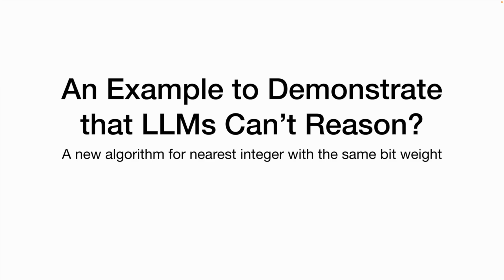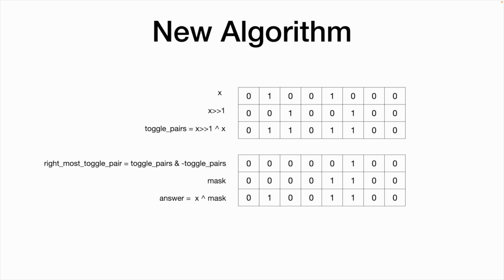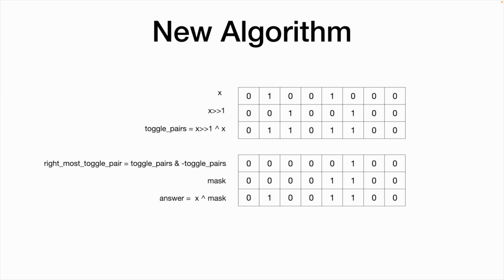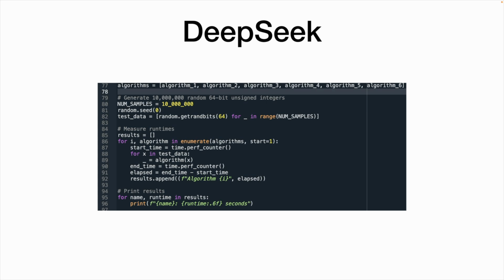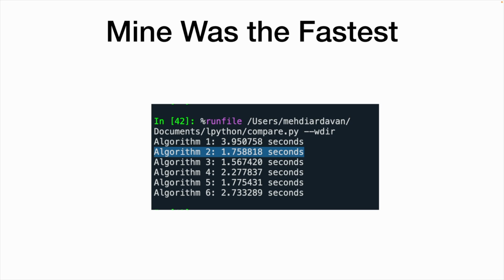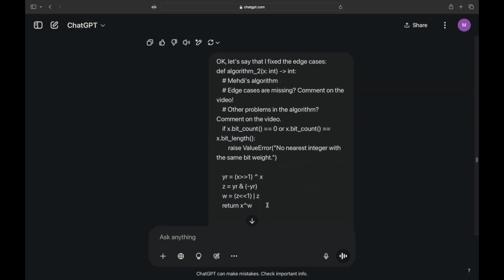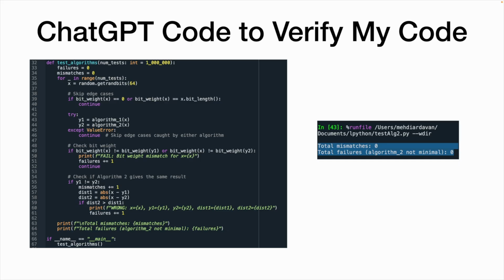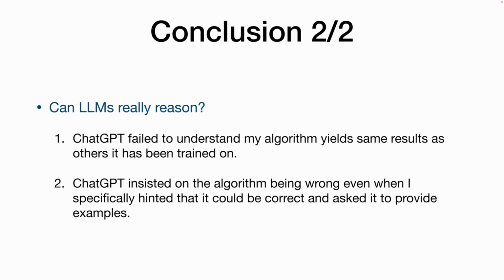An Example That LLMs Can't Reason?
ChatGPT and DeepSeek couldn't realize that a different and new algorithm for finding the closest integer with the same bit weight was in fact correct.